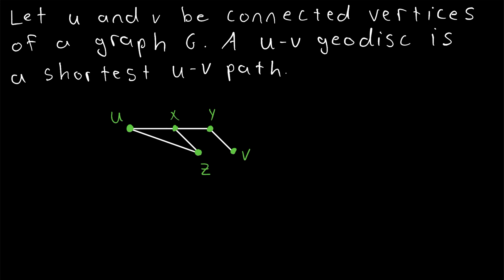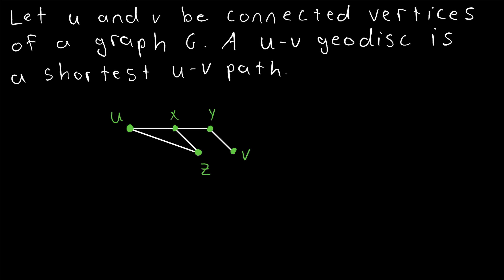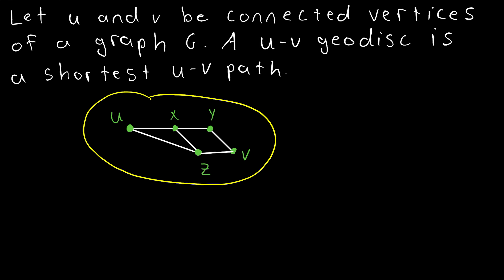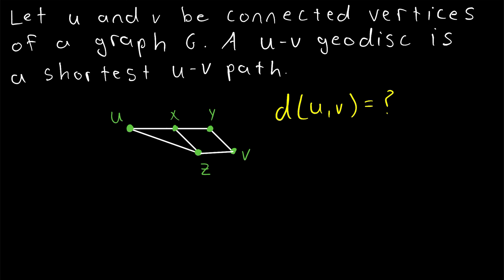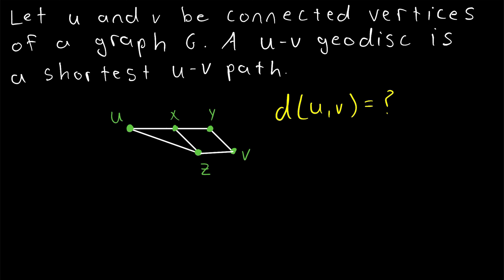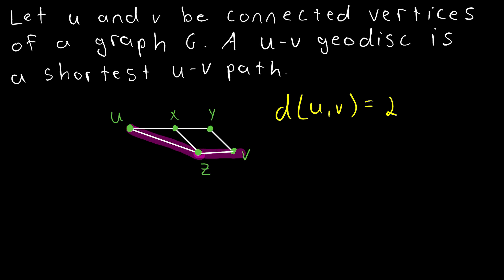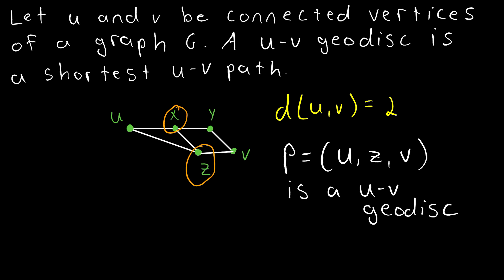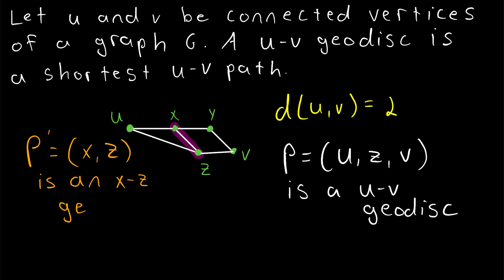What are Geodesics? | Graph Theory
What are geodesics in graph theory? We'll define them and give some examples in today's video graph theory lesson! And apologies for my mispronunciation and misspelling in this video.

Remember that the distance between two connected vertices is the length of a shortest path connecting them. Such a shortest path is called a geodesic. So, for connected vertices u and v, a u-v geodesic is a shortest u-v path, which is a path whose length is the distance between u and v.